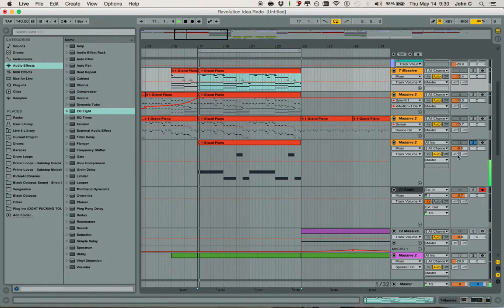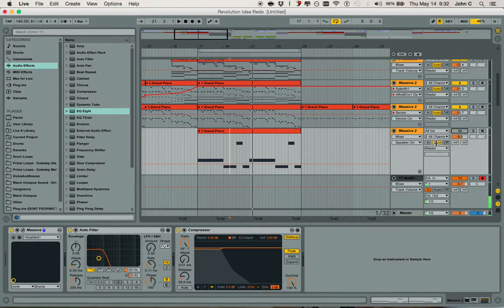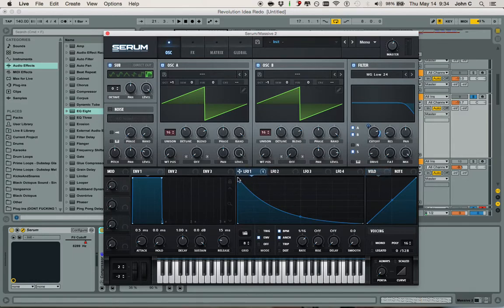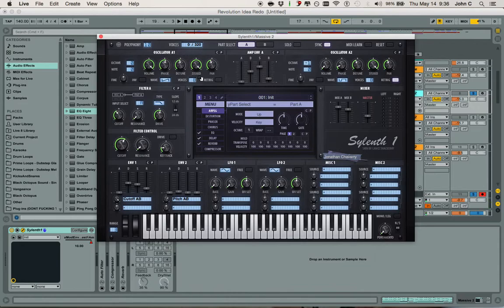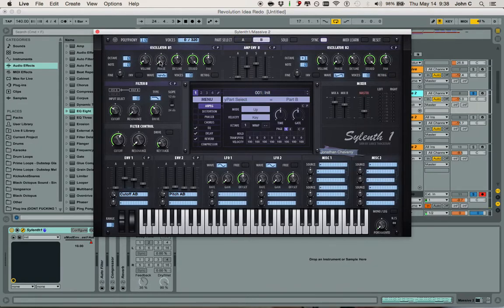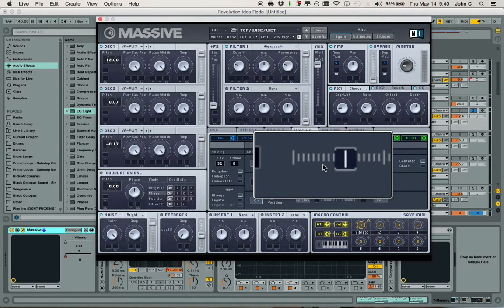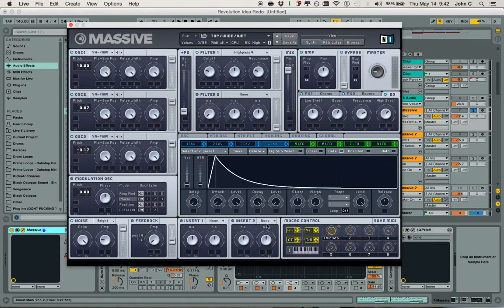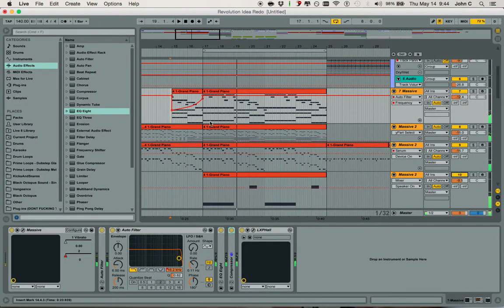How to Make a Wide Melody Synth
This tutorial explains how to make a very lush and wide synth used for chord resolutions.